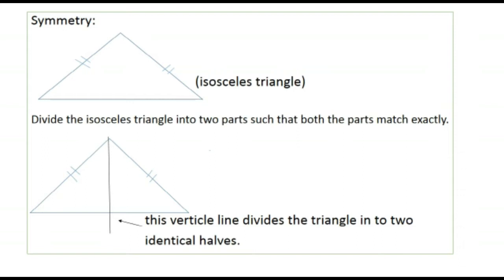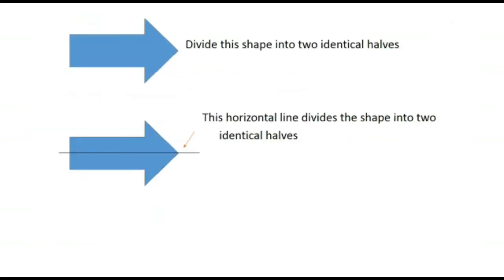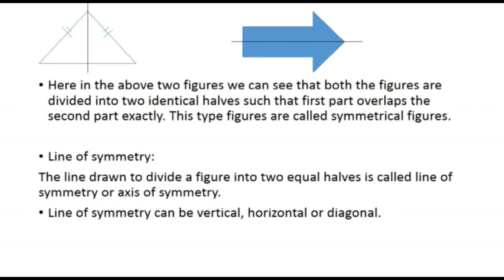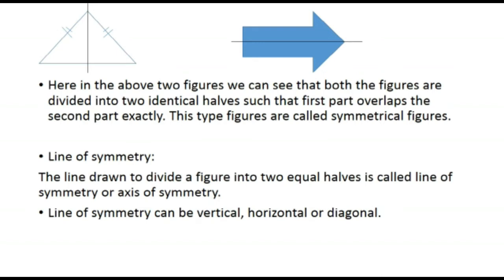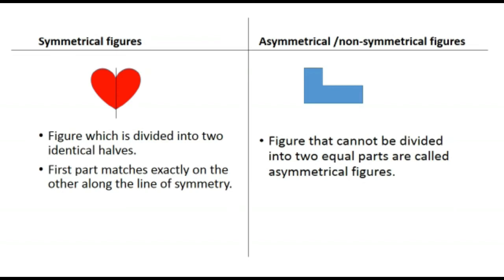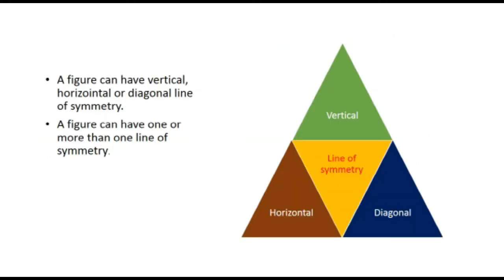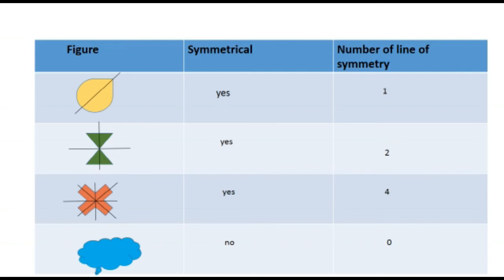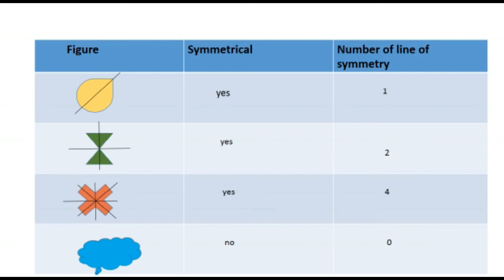Class 5 Maths Chapter 7 "Patterns and Symmetry" Part 1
Topic Symmetrical and asymmetrical figures Explained By Mrs. Mahima Baghel